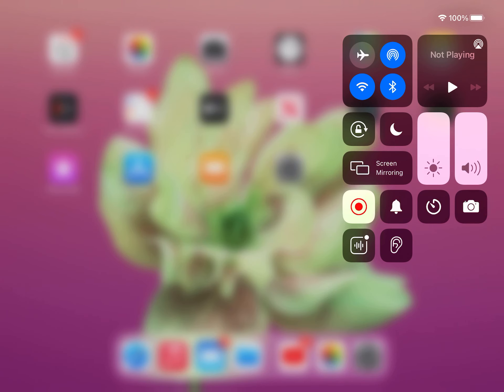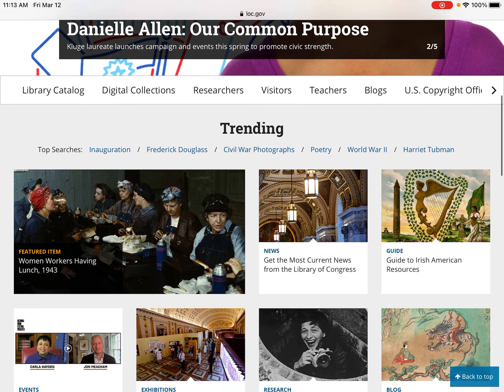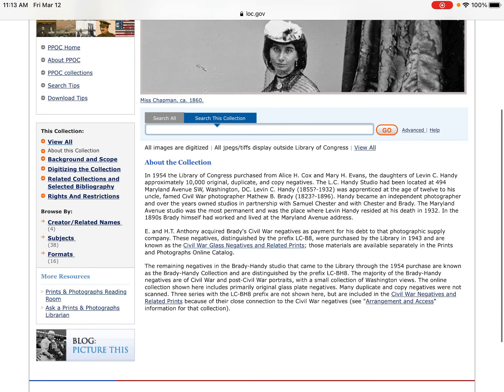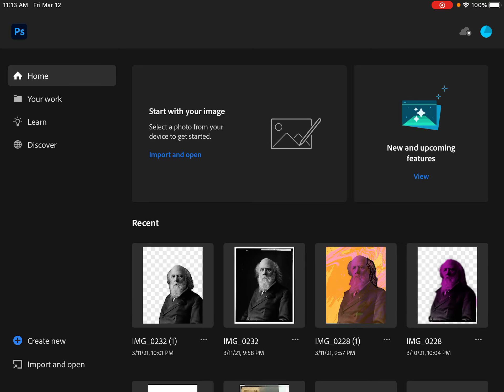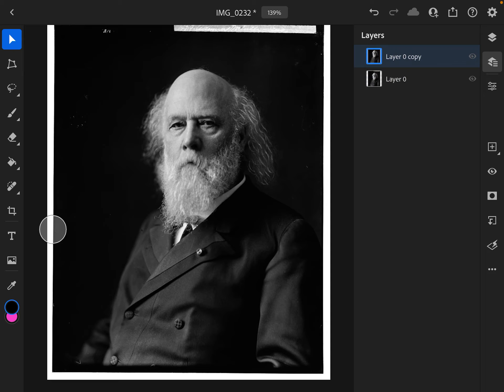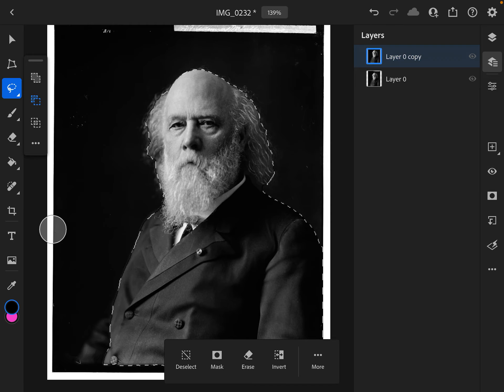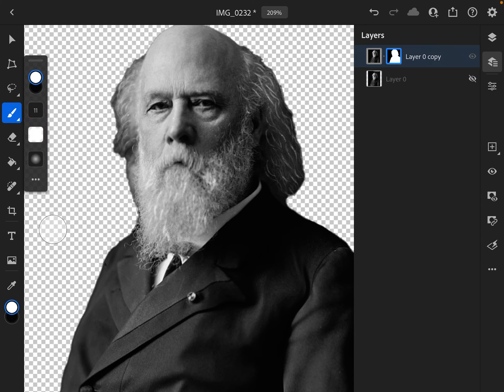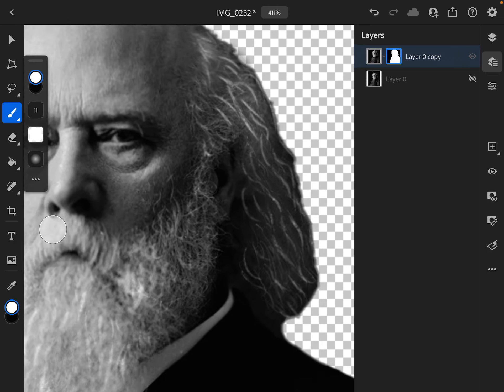Get started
Get started on you Composite Project!